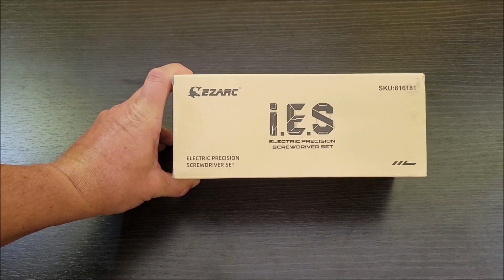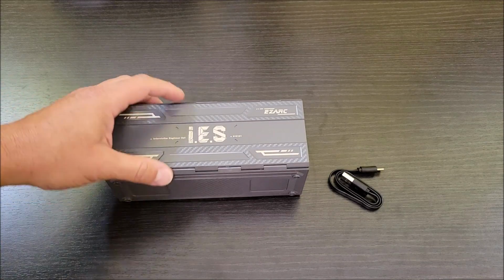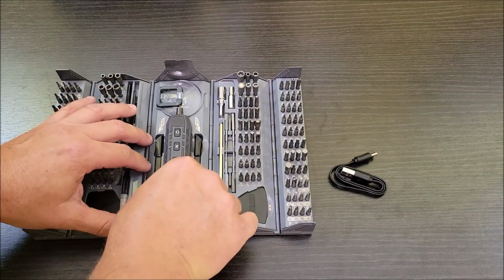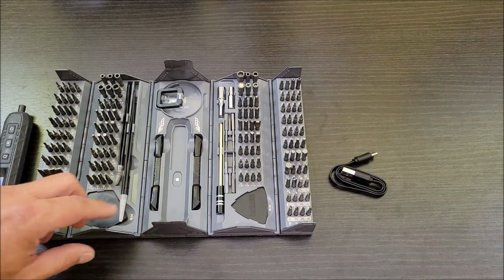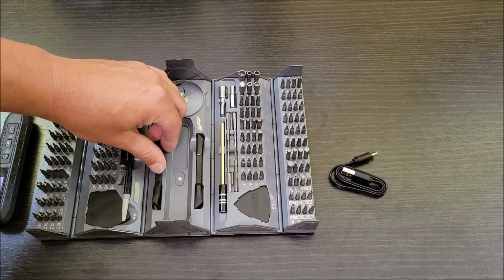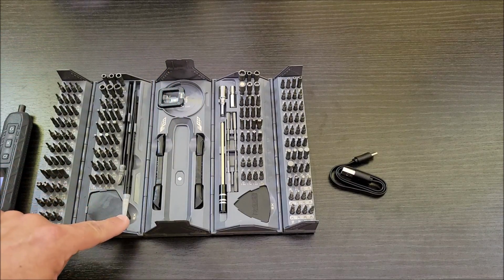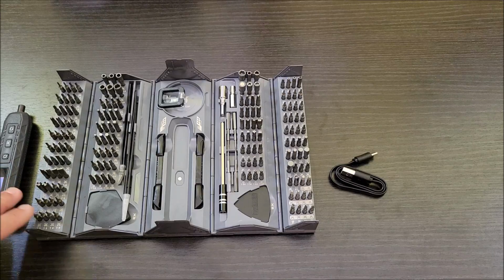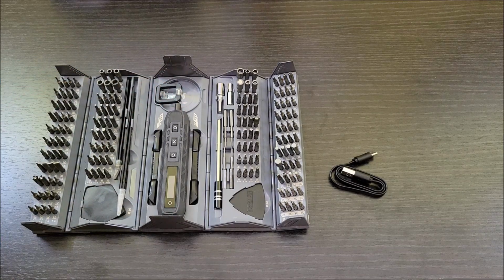What You Should Know - EZARC 181 in 1 Precision Screwdriver Set